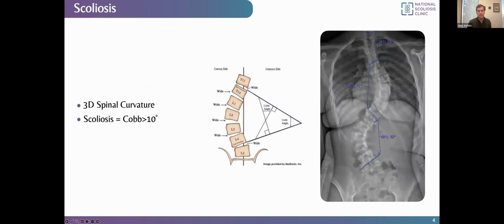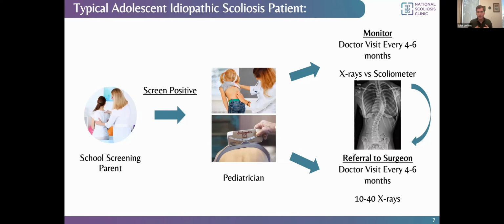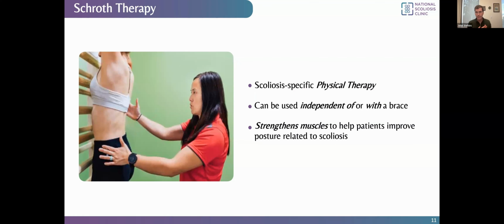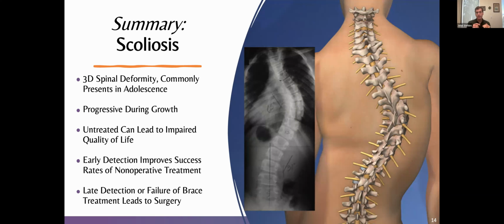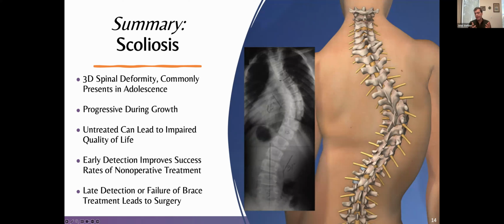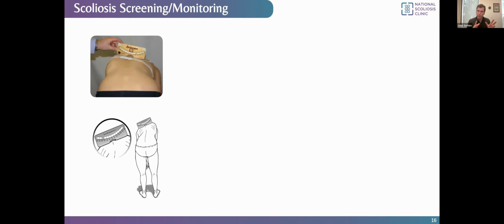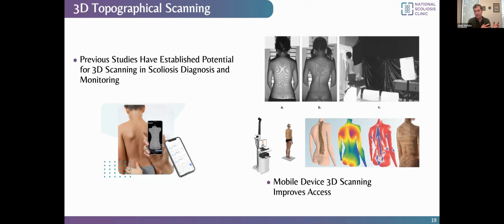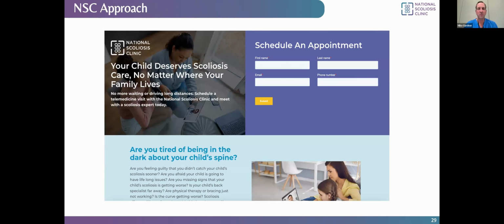Beat Adolescent Idiopathic Scoliosis Without Surgery And Lifelong Back Pain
Dr. John Vorhies, Pediatric Spine Surgeon at Stanford University and Dr. Michael Gardner, Co-founder, National Scoliosis Clinic, Professor, Orthopaedic Surgery, Stanford University talk to parents of kids with scoliosis about scoliosis history, screening, treatment, and new technology created by the National Scoliosis Clinic.

timestamps:
00:00 - start
5:00 - What Is Scoliosis
6:41 - Scoliosis: Natural History
8:05 - Idiopathic Scoliosis
9:18 - Typical Adolescent Idiopathic Scoliosis Treatment Pathway
10:30 - Cobb Angle and how we treat children with scoliosis
12:22 - Bracing and Brace Studies
14:30 - Physical Therapy and Schroth Therapy
16:10 - Surgical Treatment, Posterior Spinal Fusion
17:40 - New Surgical Treatments
19:35 - Scoliosis Summary
21:30 - Pediatric Scoliosis treatment success story
24:20 - Adolescent Scoliosis treatment fail story
29:10 - National Scoliosis Clinic monitoring app studies and technology
40:00 - National Scoliosis Clinic overview
43:00 Q&A

Are you struggling to treat your child's scoliosis? For help treating your child's scoliosis check out the National Scoliosis Clinic to get access virtually to specialists like Dr. Vorhies, bracing experts, and learning modules